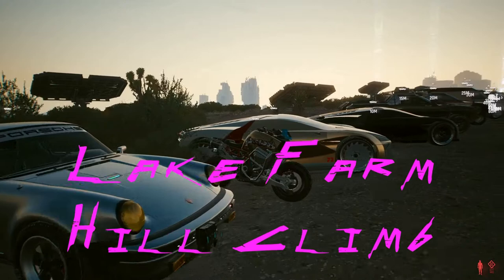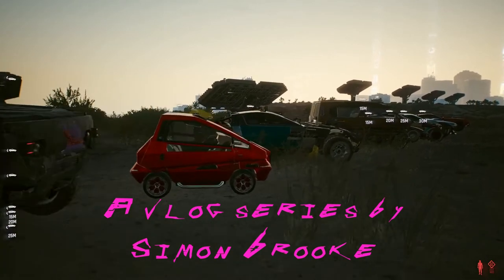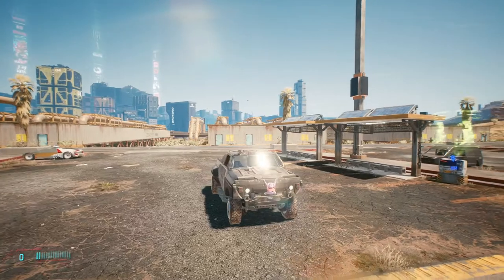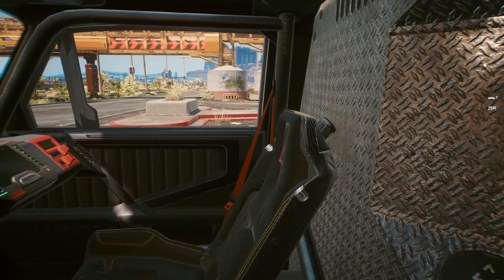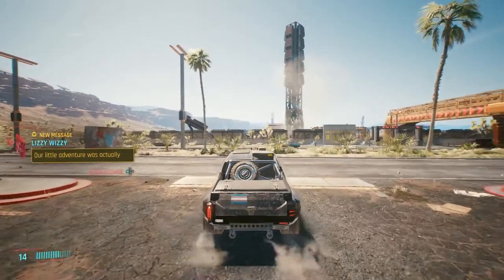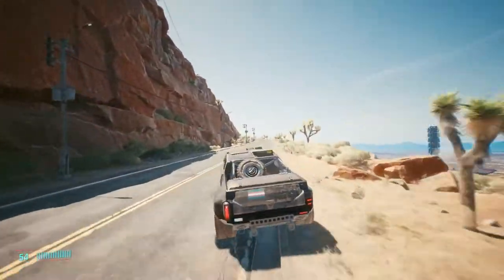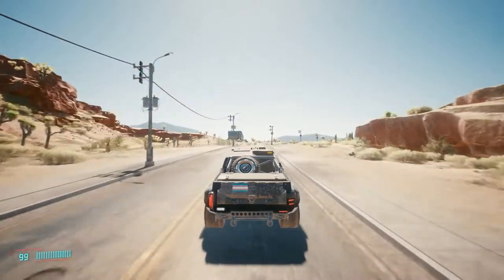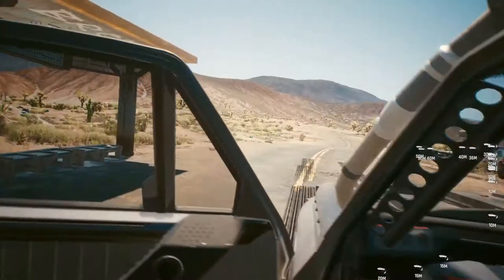Lake Farm Hill Climb: The Beast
A review of The Beast, from Cyberpunk 2077.

Welcome to episode seven of the Lake Farm Hill Climb.

In the world of Cyberpunk, there is a technically illegal but actually tolerated sport of street -- and off-road -- motor racing, in which there are virtually no safety rules; indeed, shooting at opponents with firearms is an accepted part of the game. Heavily modified vehicles are built for this sport, and those modifications may include armour.

In the last episode, we looked at the stock Thorton Mackinaw, a huge, ugly, gutless barge of a pickup. This time, we're looking at a highly customised variant of the same thing: The Beast.

Claire Russell, a character you will meet, is a skilled mechanic who has, with her late husband, built and campaigned The Beast in these races over several years, and who approaches you to be her driver for the 2077 season.

So, that's the background. The Beast itself is clearly based on the Mackinaw, it has the same overall dimensions and general shape; although its suspension is raised, it has the same wheels as the stock version. Generally it has many of the features of a Nomad customisation, but interestingly it has glass windows rather than Crystal Dome.

The interior is clearly based on, and not greatly changed from, the stock model, although it has the same steering wheel used in Nomad custom cars.

Claire is very proud of her work on the engine and urges you to use The Beast in street as well as off road races, but actually the performance isn't very special. I do think handling is better than the stock Mackinaw, but not hugely so; it's still all too easy to lose control.

The long travel suspension, although bouncy, seems well set up, and there isn't excessive body roll. When the thing does tip, the inside wheels are lifted clear of the ground, implying anti-roll bars are doing their work.

This is not a vehicle I have any worries taken across open desert, but, sorry Claire, even here it won't compete with the Javelina.

Overall rating? Meh. If you're given it, take it, but don't seek it out.